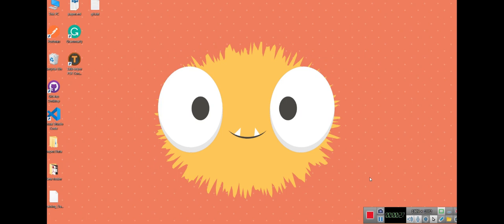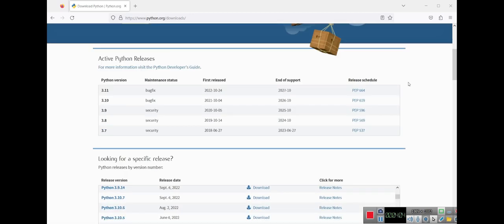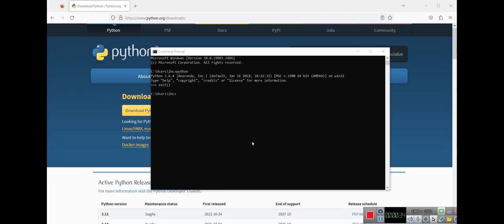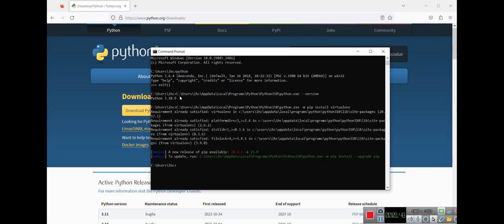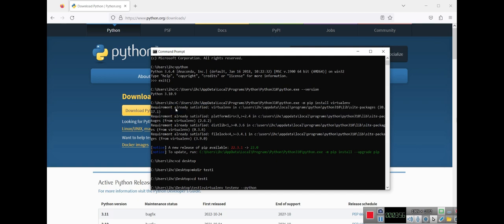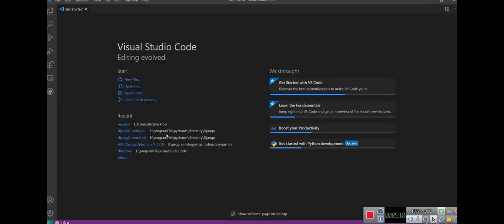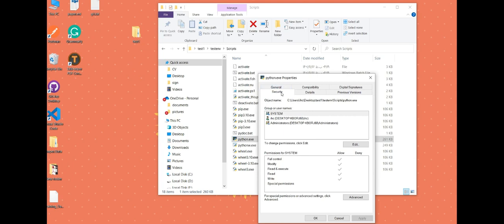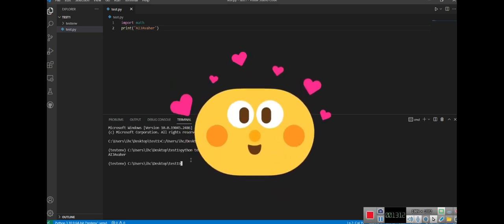How to use anaconda and different versions of python on windows side by side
In this video, I covered some configurations of python:
1. How to install python on windows
2. How to handle various versions of python on one PC
3. Use anaconda and python on windows together
4. How to create new environments
5. How to activate environments

🤔 watch this video to understand all of them

leave a comment to ask questions 🤗💌

like my video to boost my energy 💖👍